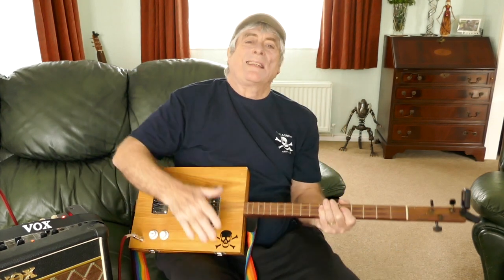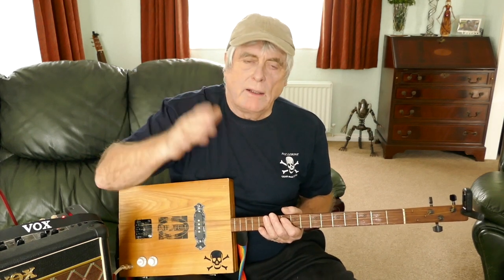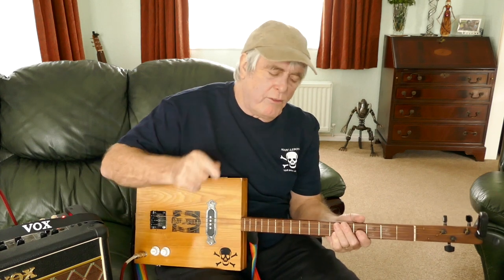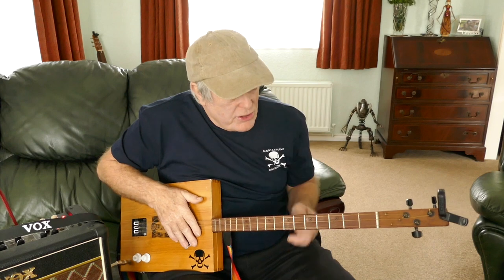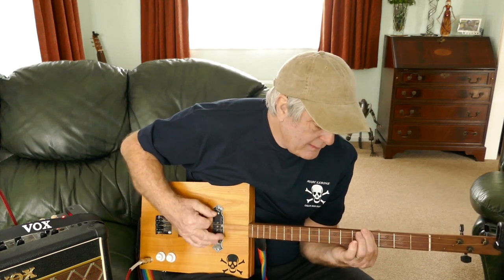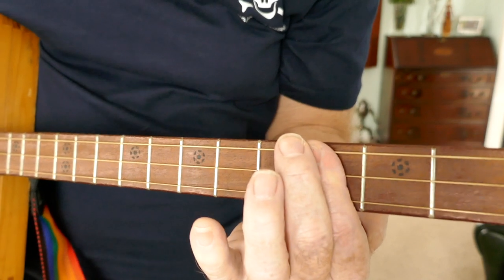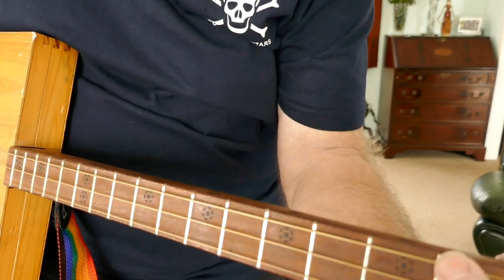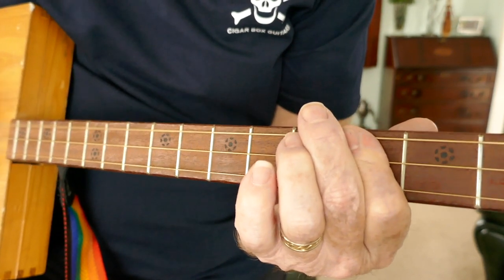Cigar Box Guitar - Learn To Fly- Foo Fighters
How to play Learn To Fly by Foo Fighters on Cigar Box Guitar
For Chords sheets: